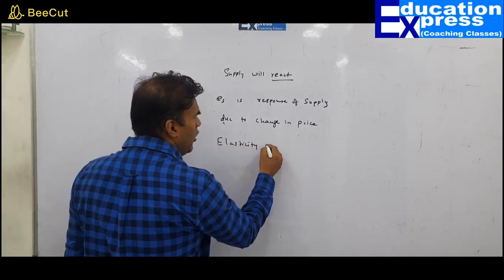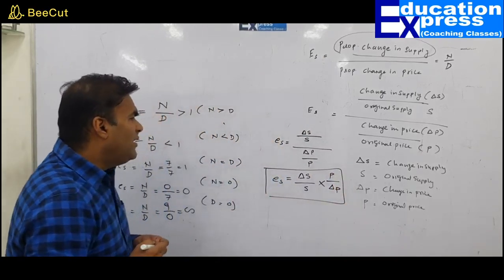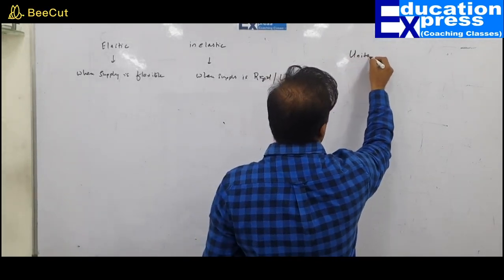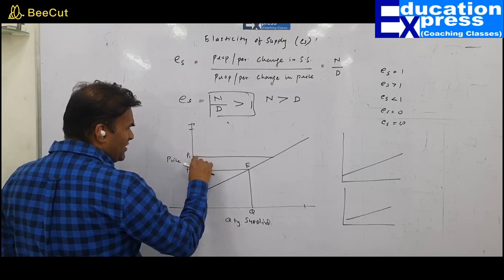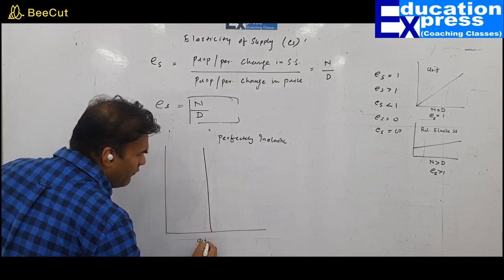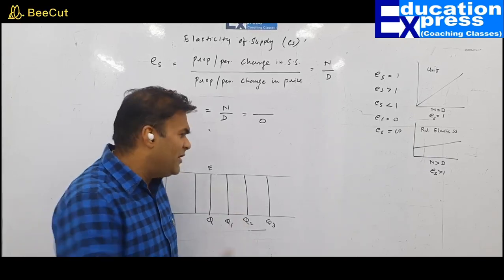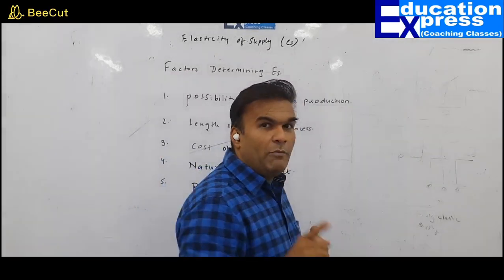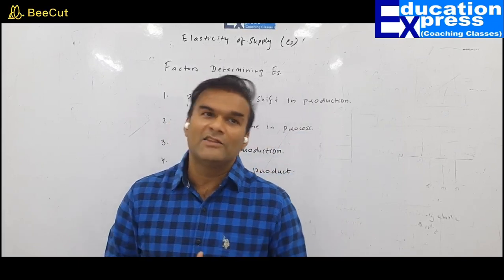STANDARD 10TH - ECONOMICS - CHAPTER 4. THEORY OF SUPPLY (PART 3)